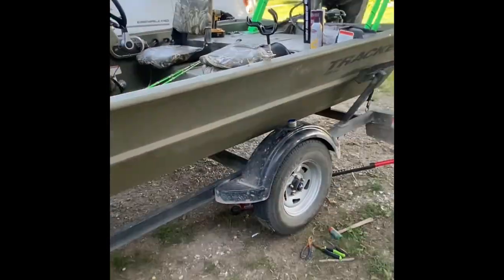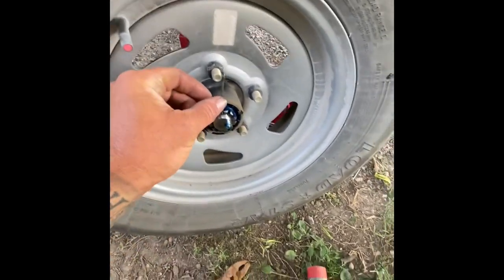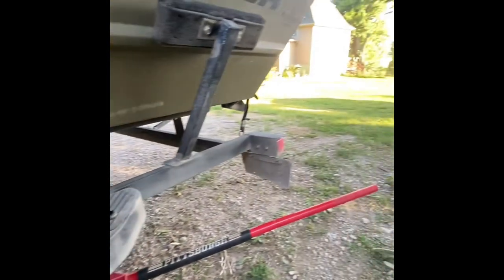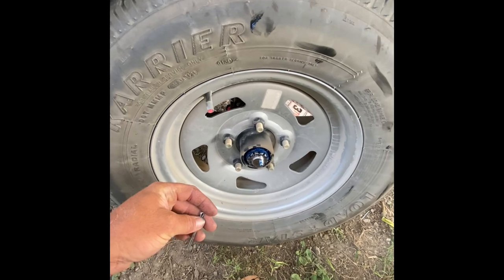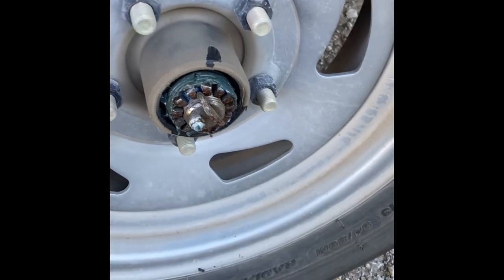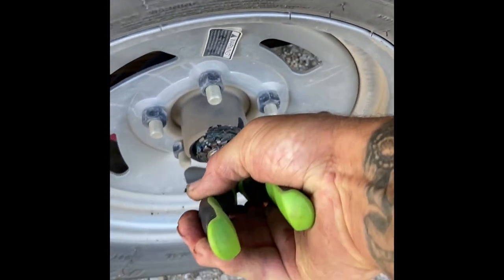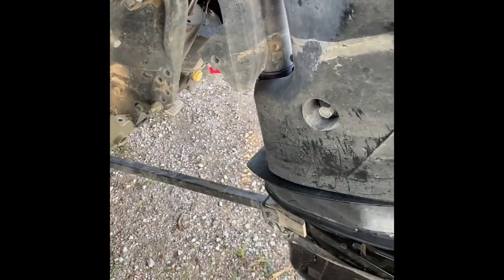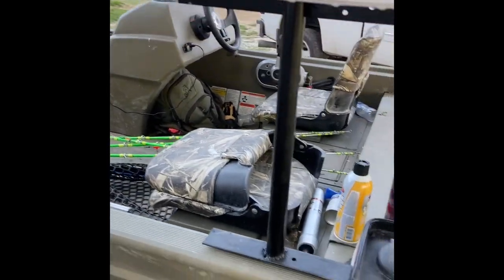Tracker boat trailer recall “failure under normal use”